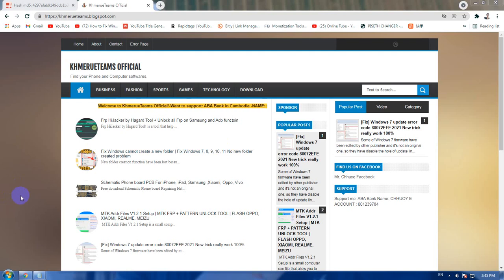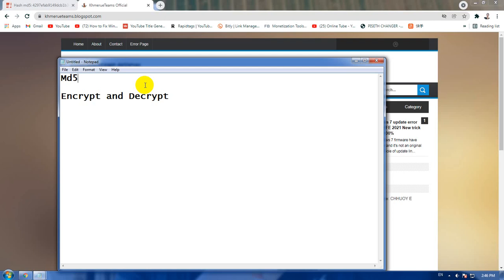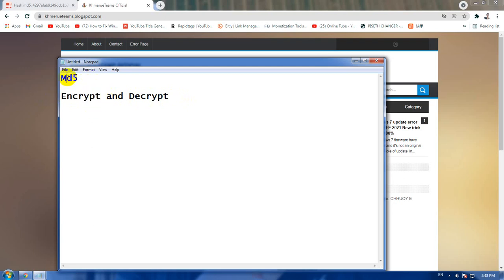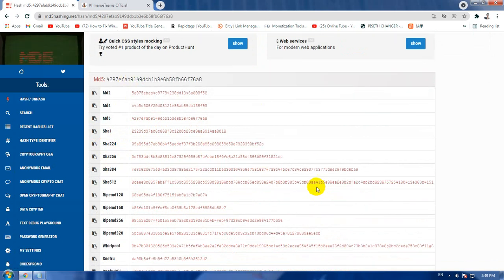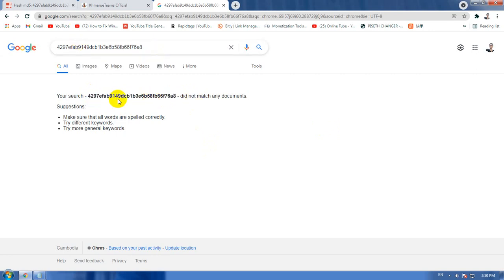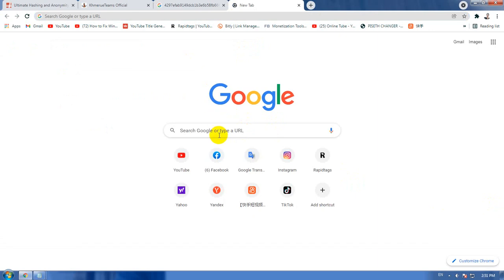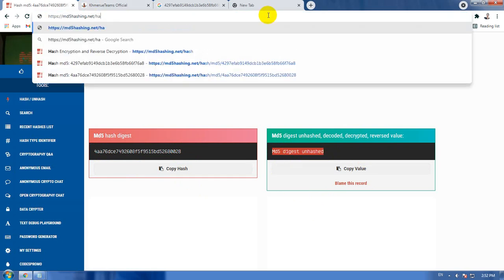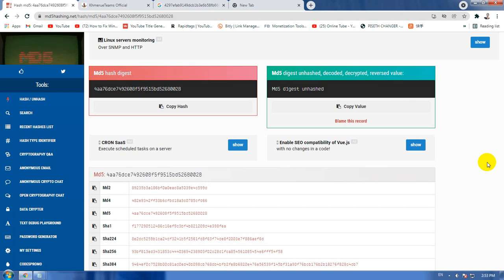Explained ! What is MD5 ? Md5 Decrypt & Encrypt | How does it works !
Md5 (Message Digest 5) is a cryptographic function that allows you to make a 128- bits (32 caracters)"hash"from any string taken as input, no matter the length (up to 264 bits). This function is unrecoverable, you can not gain the plaintext only from the hash. The only way to online decipher your hash is to compare it with a database using our online decrypter.